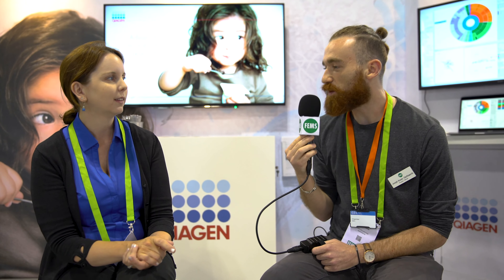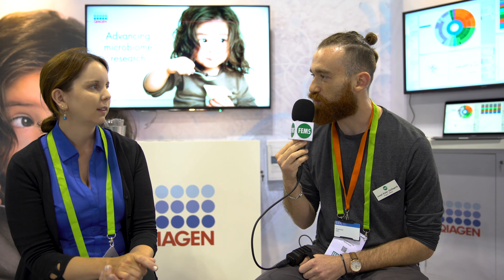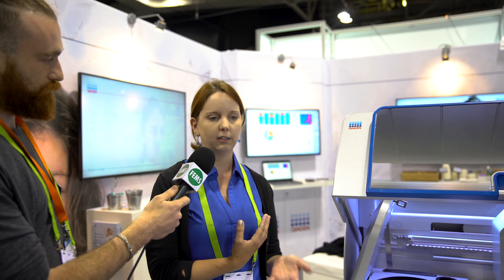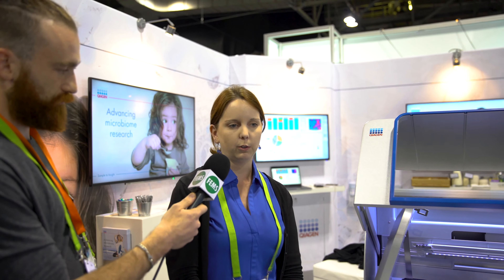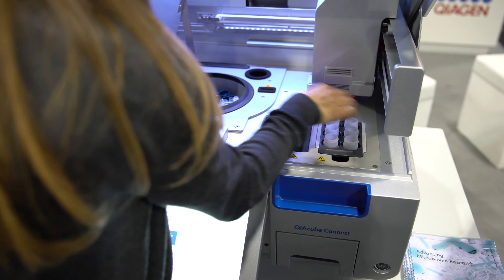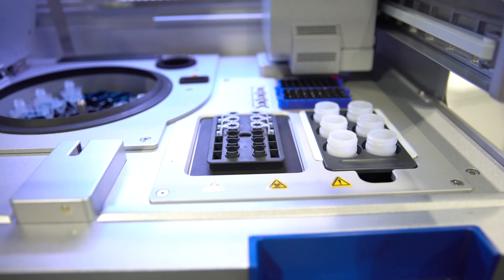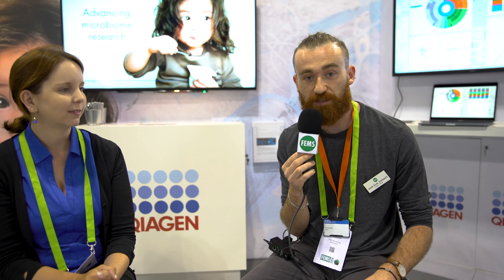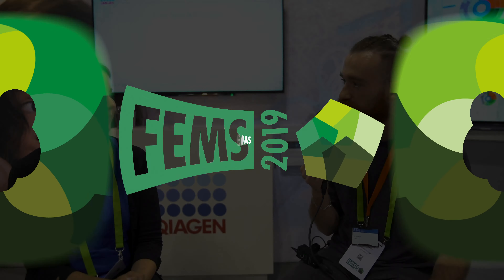FEMS2019 Gold Sponsor: QIAGEN and their QIAcube Connect...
FEMS2019 - Building Communities - The 8th Congress of European Microbiologists

At FEMS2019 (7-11 July 2019) in Glasgow, Scotland, we interviewed our gold sponsors to find out what exciting products they are making available to the microbiology community.

In this video we chatted to Heather Martinez from QIAGEN about their time at FEMS2019 and the QIAcube Connect, their automated instrument for RNA & DNA purification

To find out about our next congress, FEMS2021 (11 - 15 July, Hamburg, Germany), visit the